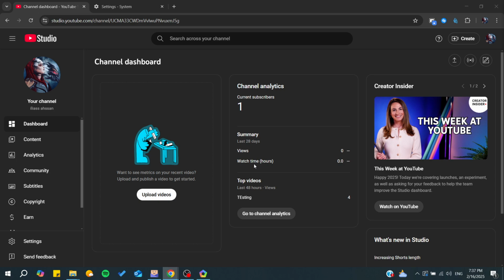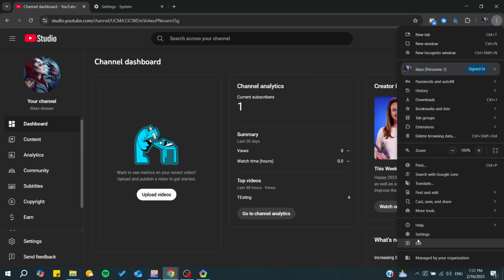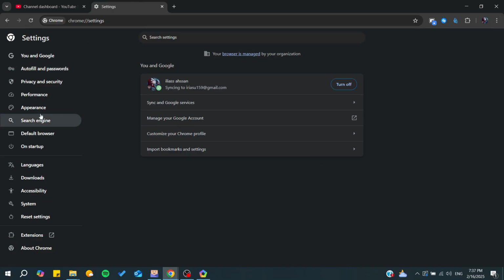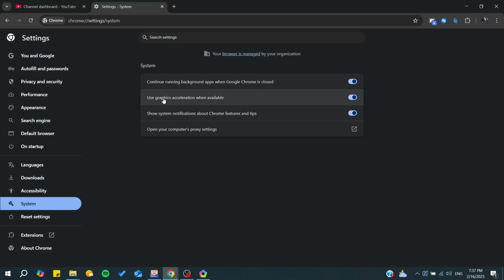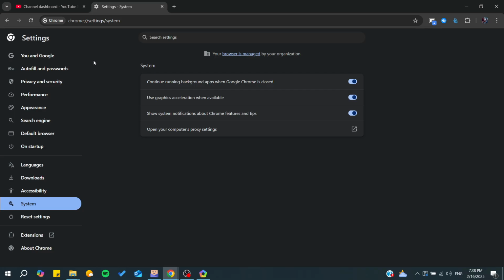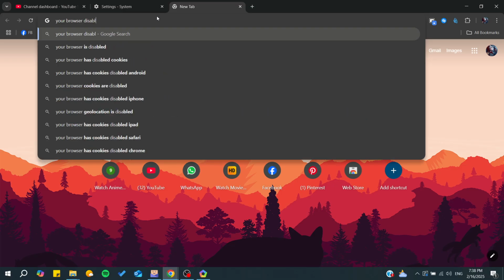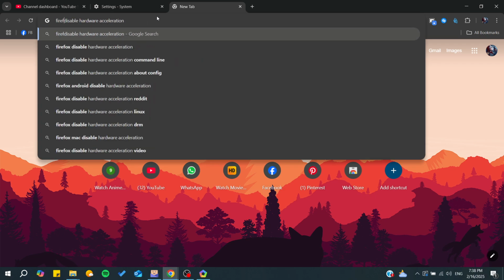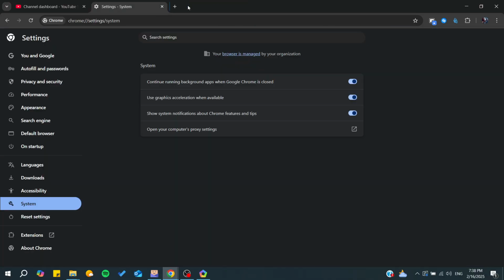How To Fix YouTube Shorts Glitch Tutorial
Today we talk about fix youtube shorts glitch,youtube glitch,youtube shorts